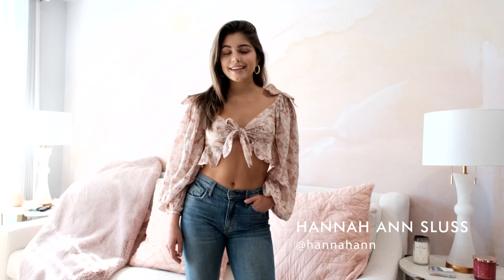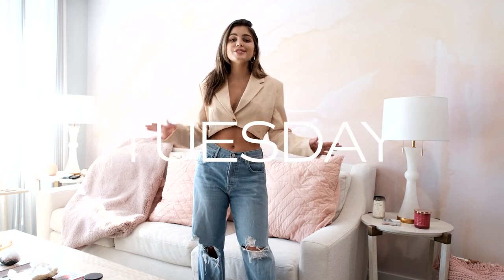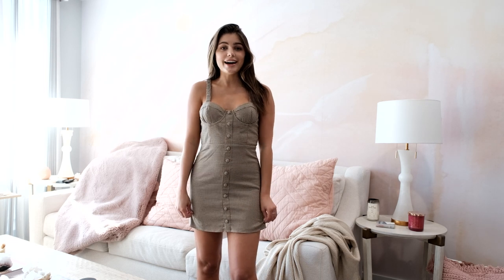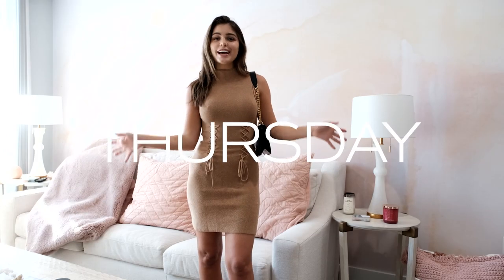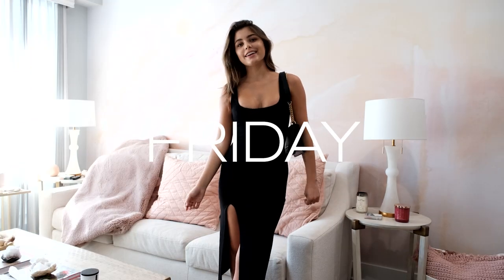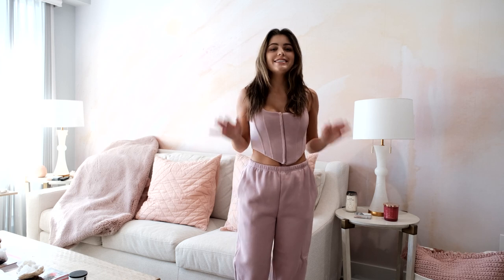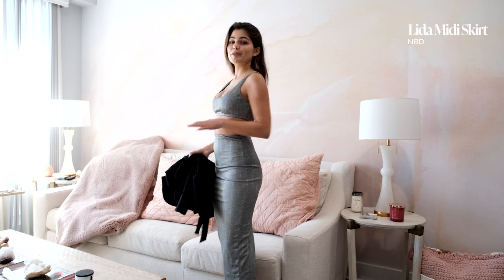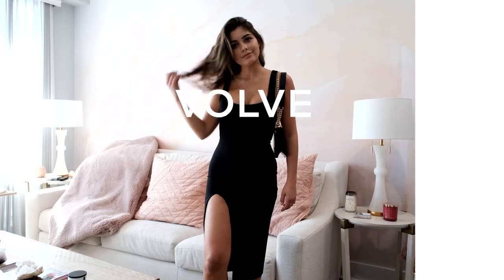A Look for Any Occasion With Hannah Ann Sluss | What I Wear in a Week | REVOLVE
Influencer, model + former Bachelor Nation contestant, Hannah Ann Sluss, walks us through what she's wearing Monday through Sunday based on her day-to-day schedule. From taking content to taking meetings, running errands to a girls' night out or a sexy date night, here's all the different looks your favorite muse is wearing for any and every occasion. You can shop all her looks she's wearing, right now on REVOLVE.com